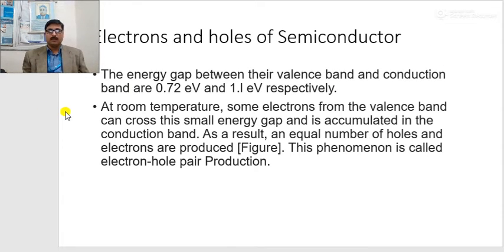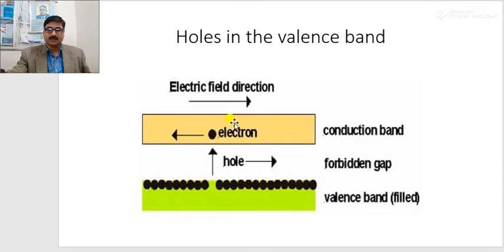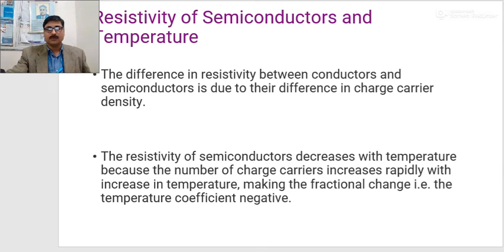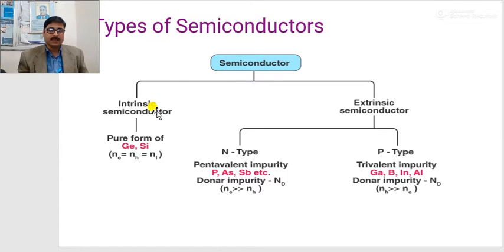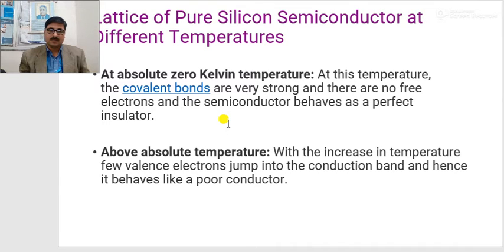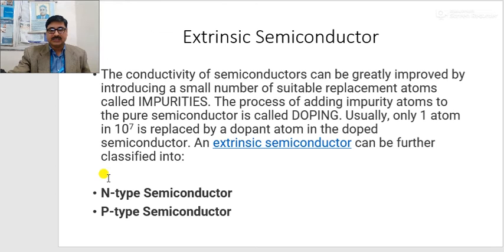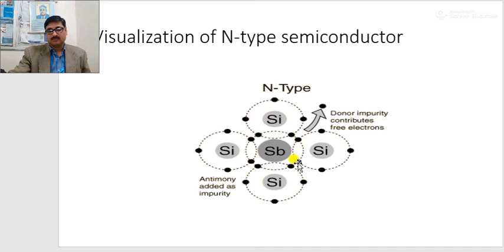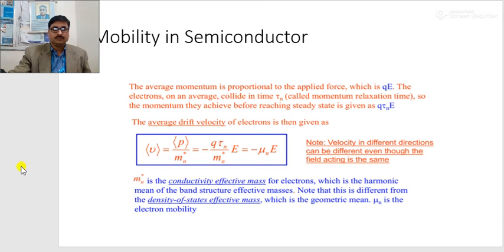Mobility and impurities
In this video I am explaining Mobility and impurities.